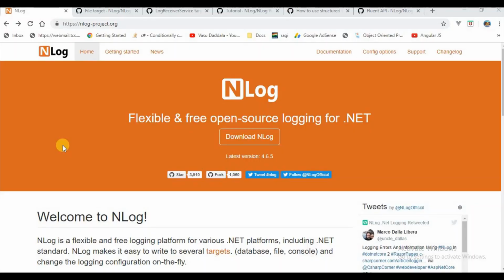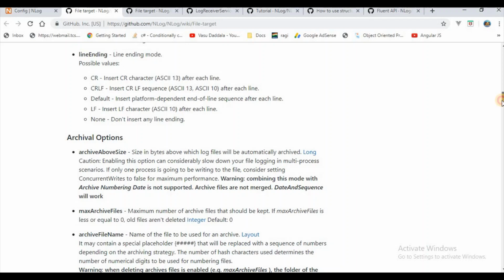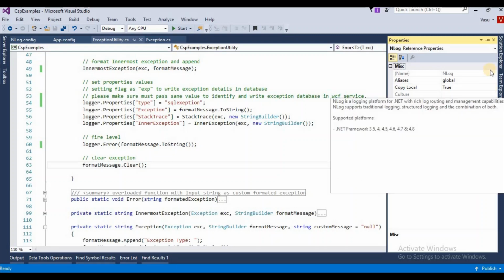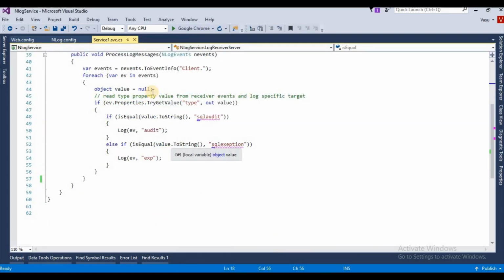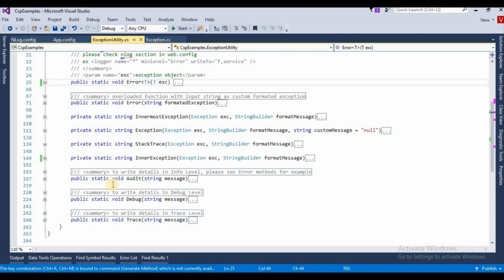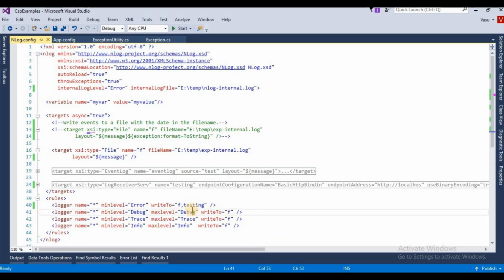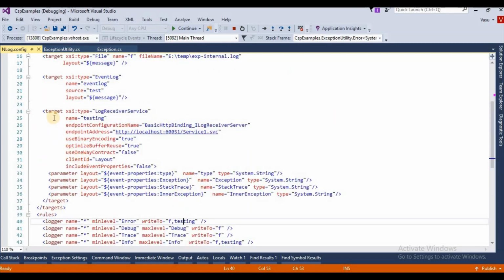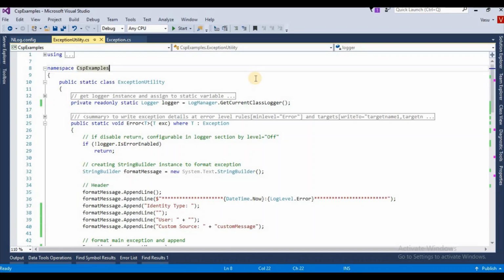exception logging using nlog in c#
this video will what is Nlog library is. How easy we can to configure and write our exceptions in different ways.
this is lightweight and easy to learn. at a time we can log exception different sources.

Chapters:
00:00:00 intro and setup
00:10:00 Example and configure in.net
00:25:00 Testing and log verifications